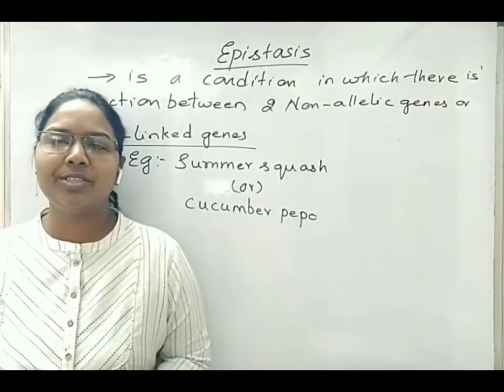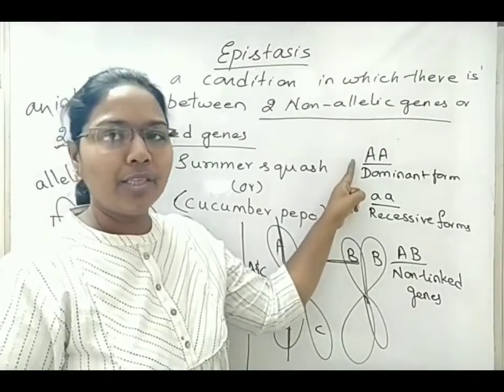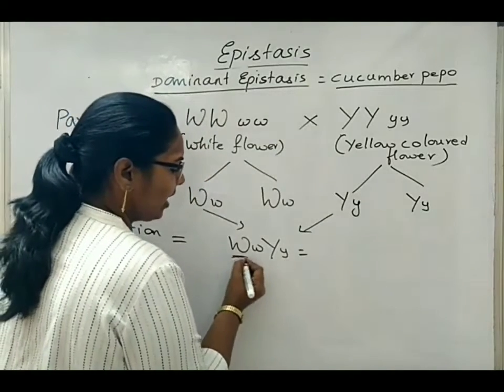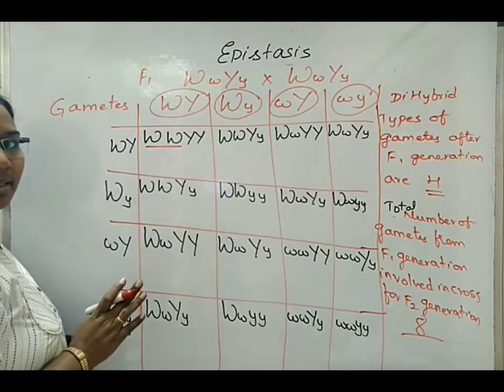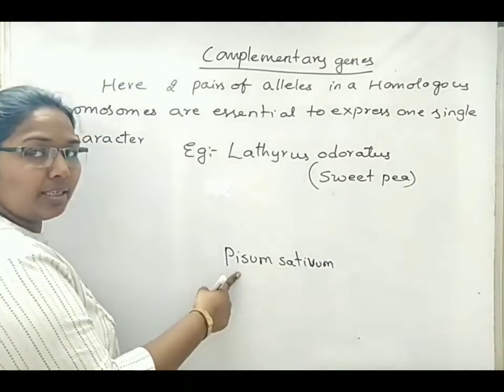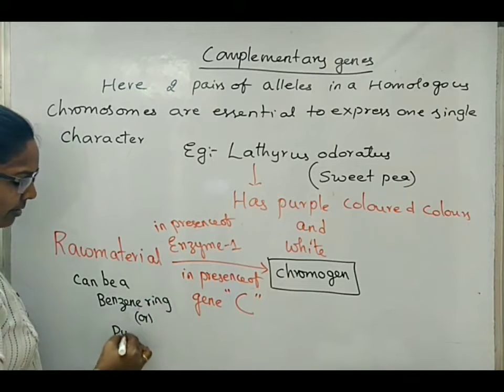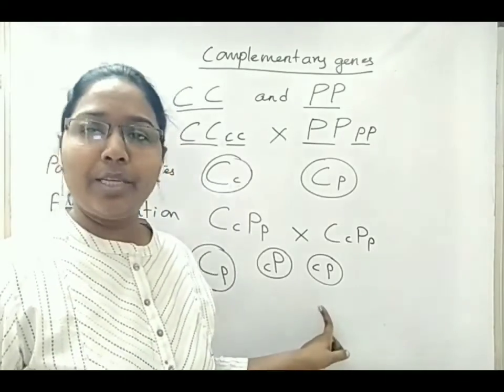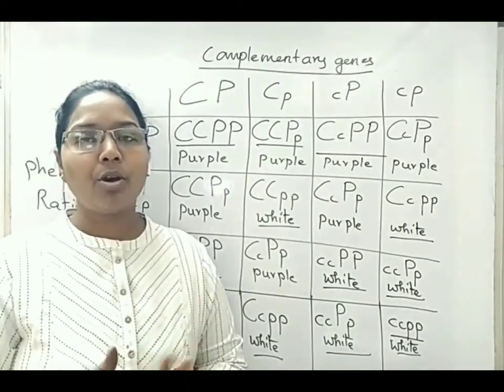EPISTASIS, Part -10